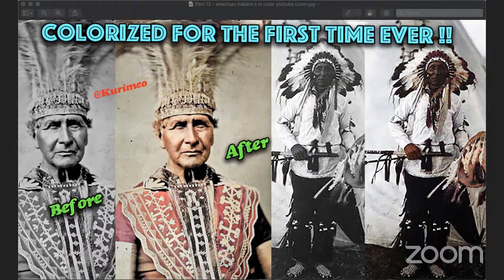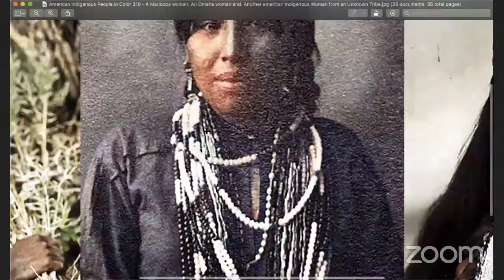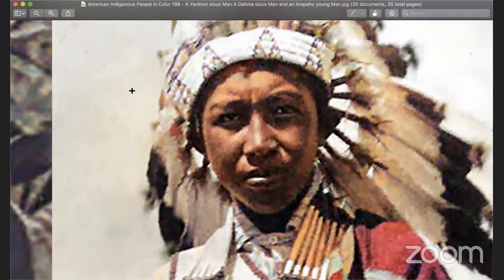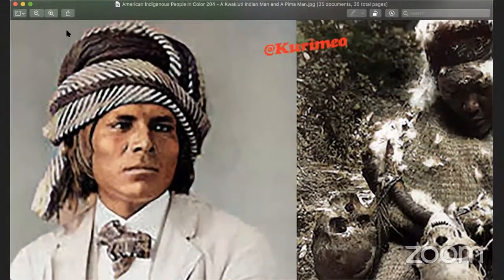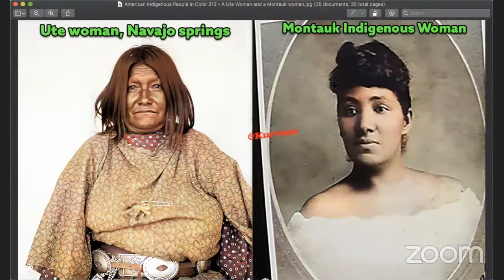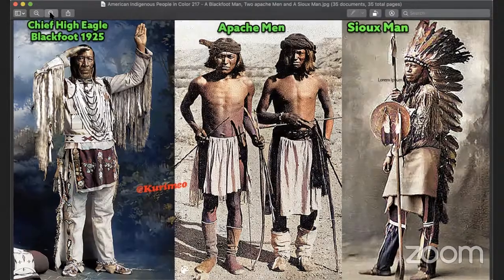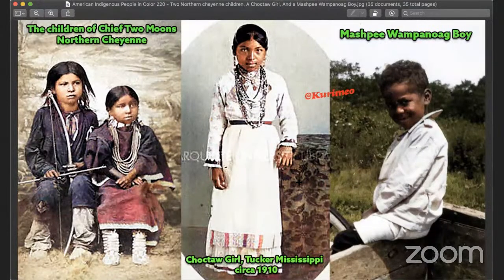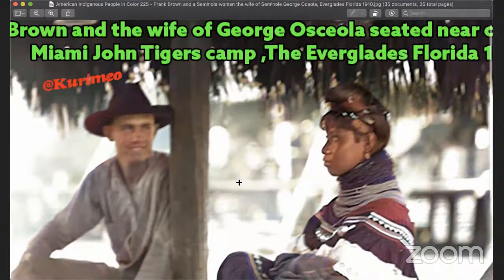PART #13 - Real American Indian Photos Colorized For The First Time Ever!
If you find it in your heart to help me be able to have more time for research, editing, uploading and resources for books.

This is PART 13 of this series. ! In this video you will witness never before seen Colorized enhanced old black and white photos of Real american Indians as they were.  Tribal Music playing in the background to meditate, relax and Vibe with the Ancestors !!